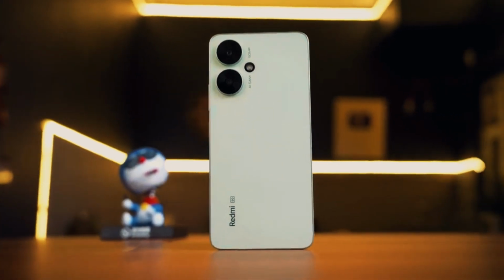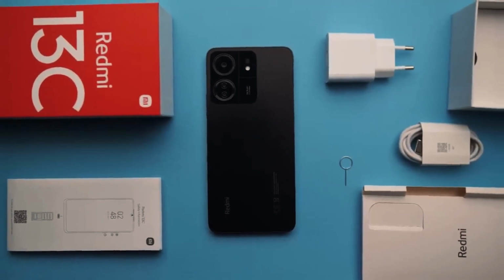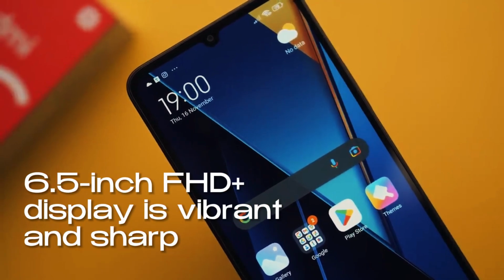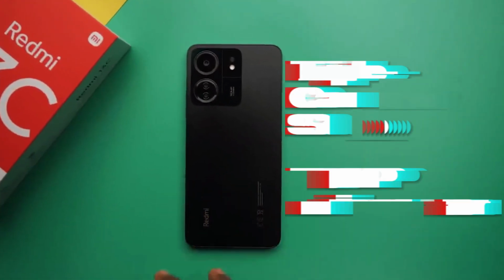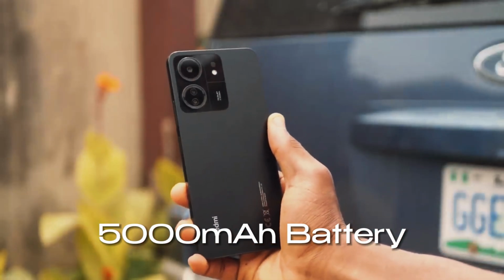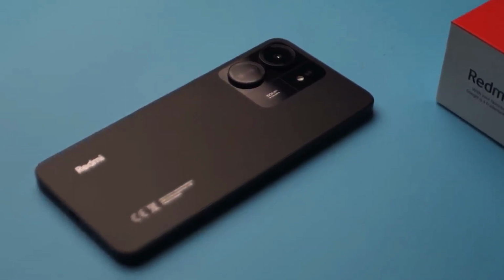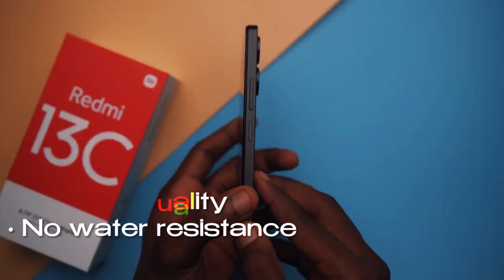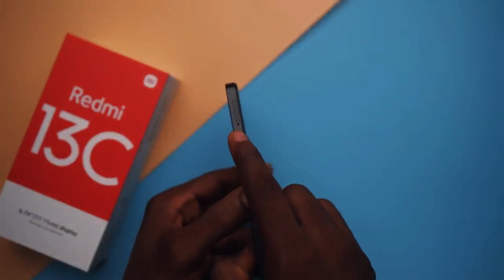Redmi 13C 5G Unboxing – Best Budget Phone of 2024? 🔥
Unboxing the new Redmi 13C 5G and sharing our first impressions! Is this the best budget smartphone of 2024? We dive into its design, performance, camera quality, battery life, and value for money. Plus, we compare it to its competitors.

The video series is taken from:  @EugosonQuorch @TechMasterAK @TechnologyGyan